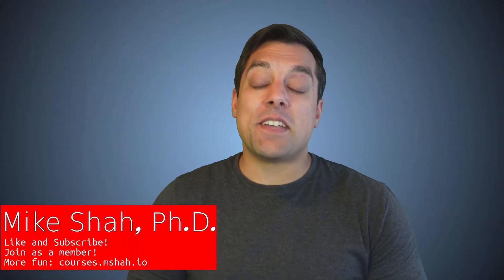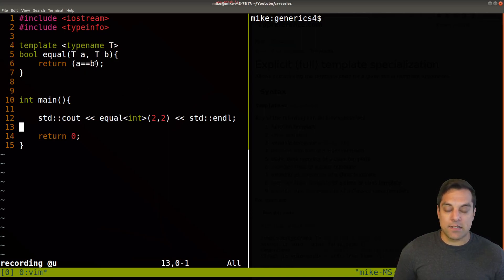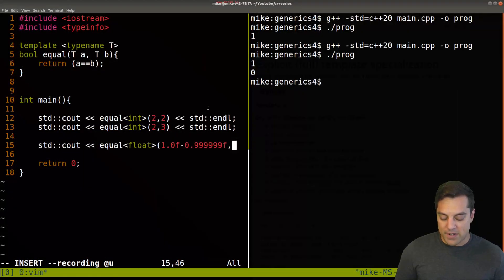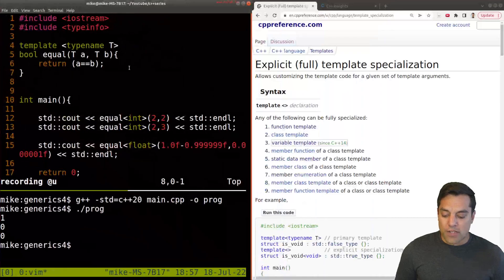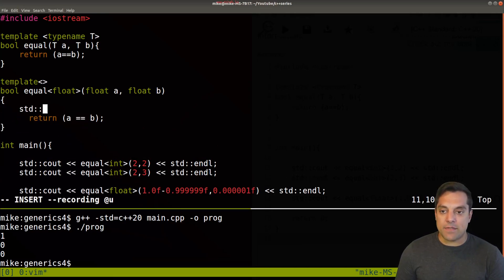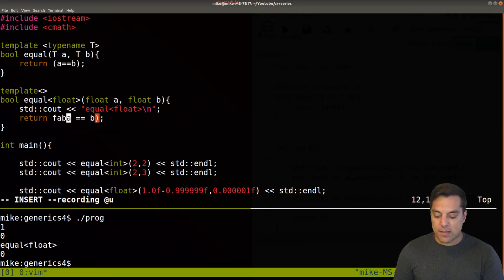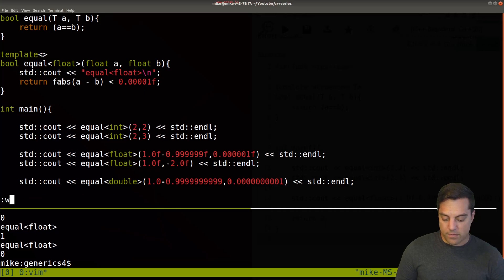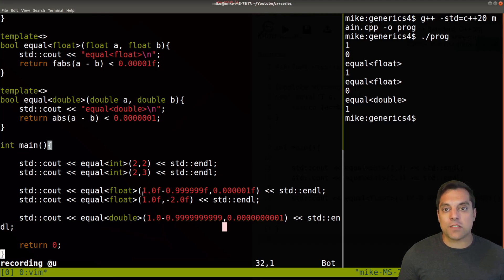Generics in C++ 4 - Template Functions Full and Partial Specialization | Modern Cpp Series Ep. 74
►Lesson Description: In this lesson I discuss template specialization with function templates. This technique can also be used for class templates, but the motivating example will show you why it may be important to sometimes write specific code for handling specific types.